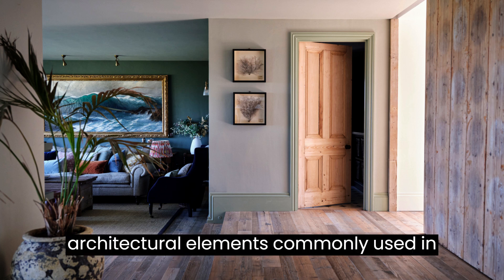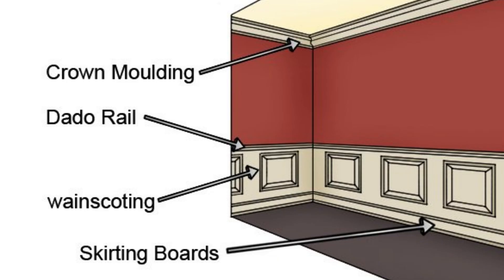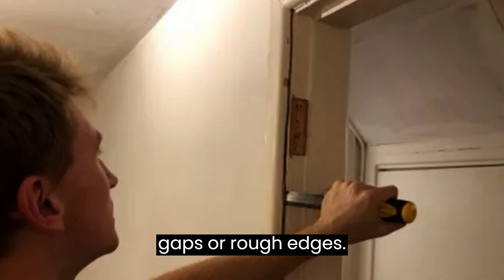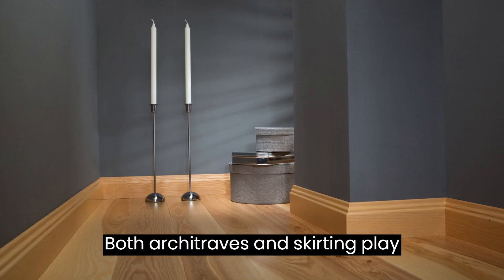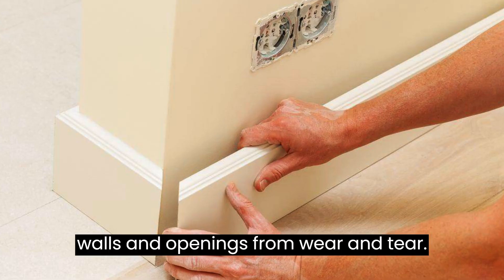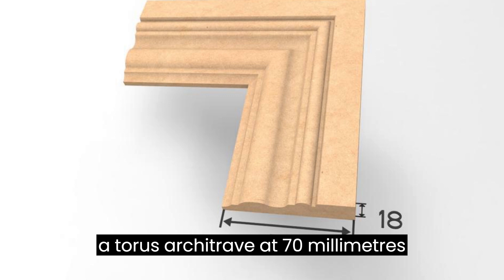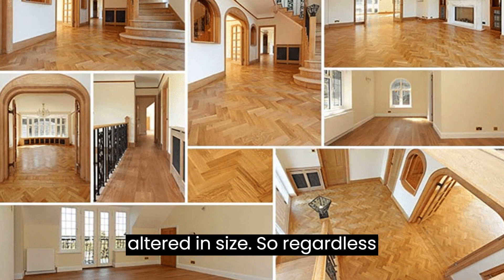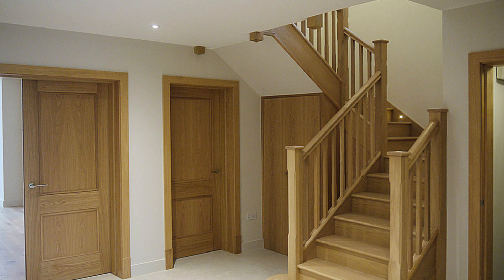Architraves and Skirting Board: Differences, Functions and Similarities in Construction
Architraves and skirting are architectural elements commonly used in the construction and finishing of buildings, particularly in interior design.

Architraves: Architraves are decorative mouldings or trim that are installed around doorways, windows, or other openings in walls. They serve both aesthetic and functional purposes.

Architrave conceals the joint and any shrinkage or movement that may occur between the wall and the casing within the door surround.

A typical architrave consists of three parts: the baseboard or dado, the main moulding or frieze, and the cornice or crown moulding. Architraves can be made from various materials such as wood, MDF (medium-density fibreboard), aluminium, or plaster.

They are used to enhance the appearance of openings, provide a transition between the wall and the opening, and hide any gaps or rough edges.

Skirting: Skirting, also known as baseboards or base mouldings, is a protective and decorative element installed along the bottom of interior walls where they meet the floor.

Skirting board is designed to be fitted around the perimeter of a room, fixed to the wall where it meets the floor.

Skirting serves multiple purposes, including protecting the wall from kicks, abrasions, and furniture damage, as well as providing a visual transition between the wall and floor.

Skirting boards can be made from materials like wood, PVC (polyvinyl chloride), aluminium or MDF. They come in various styles and sizes to match different interior design aesthetics.

Both architraves and skirting play important roles in enhancing the overall appearance and finishing of a room or building.

Architrave is generally much thinner than skirting board and is fitted around doors where the (most likely wooden) door frame meets the plaster.

Both architraves and Skirting add decorative elements, provide a cohesive look, and help protect the walls and openings from wear and tear.

In general, Skirting board is designed to be fitted around the perimeter of a room, fixed to the wall where it meets the floor. Architrave, however, is generally much thinner than skirting board and is fitted around doors where the (most likely wooden) door frame meets the plaster.

The Similarities Between Skirting Boards & Architrave:
Essentially, though, architrave and skirting board are the same product, just manufactured to different sizes. For example, if you were to order a Torus skirting board at 70mm high and a Torus architrave at 70mm wide, they would be exactly the same (assuming they were from the same supplier and the same profile).

Sometimes people expect that because a skirting board is generally larger than an architrave that the profile (design) part of the skirting board will be proportionally larger than the profile on architrave. This is not the case for nearly all skirting board suppliers, including Skirting 4 U (although there may be exceptions out there). The reason is that the designs are created using set tooling which cannot be altered in size, so regardless whether a skirting board or architrave is being manufactured with that tooling, the profile moulding would be identical.

Matching Skirting Boards with Architrave:
So, in short there are no major differences between architrave and skirting boards except the end finish. This is great as in most cases you can match your skirting board and architrave to achieve a complete look that’s cohesive. There are wide range of architrave for you to choose from, ranging from both traditional and modern designs.

00:00 Introduction
00:05 Architraves and Skirting Board: Differences, Functions and Similarities
02:30 Similarities Between Architraves and Skirting Board